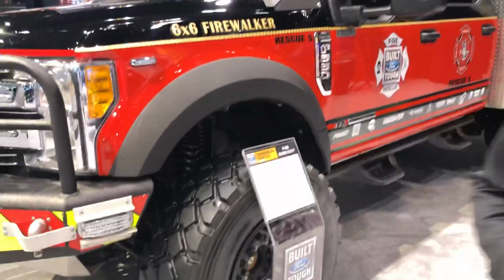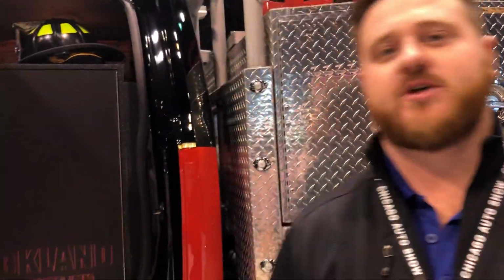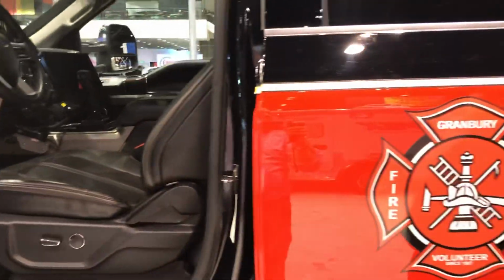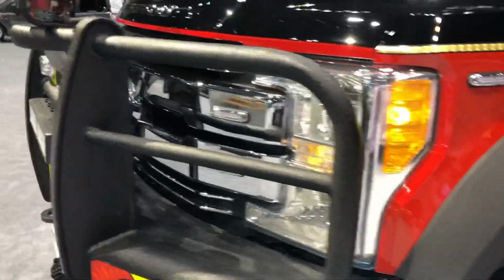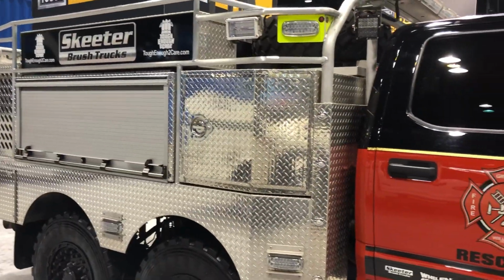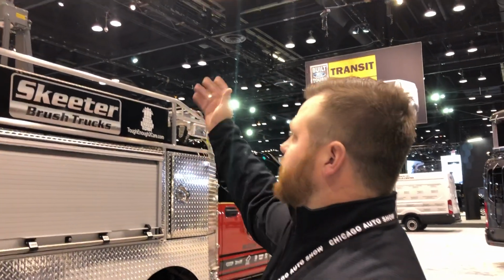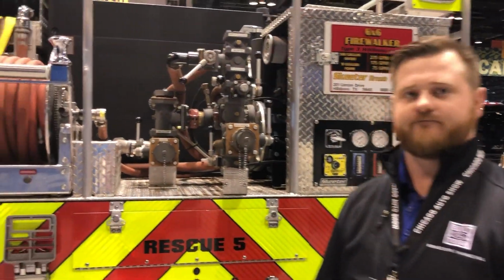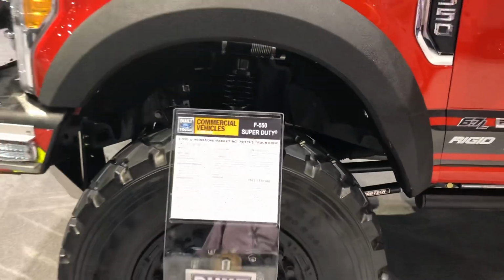Masina de intervenții și descarcerare Chicago Auto Show 2019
Mașina de intervenții pentru incendii sau descarcerare, expusă  la salonul auto de la Chicago 2019
O mașina de teren, ce poate interveni pentru operațiuni de salvare dar si stingere a incendiilor.
Costul unei asemenea mașini, cu toate dotările necesare, este de cca. jumătate de milion de dolari.